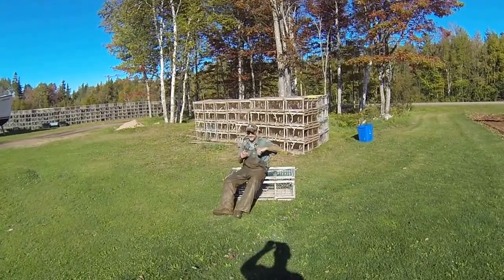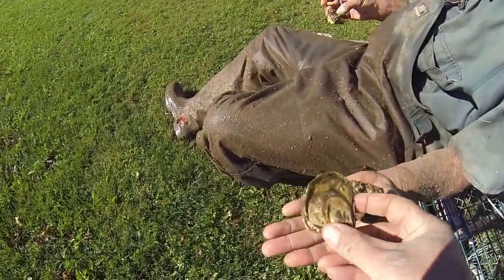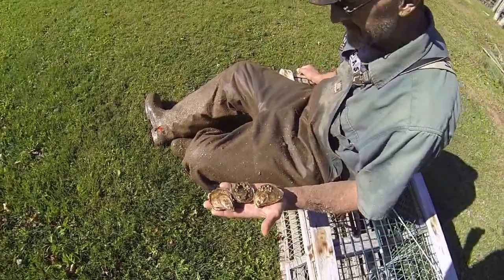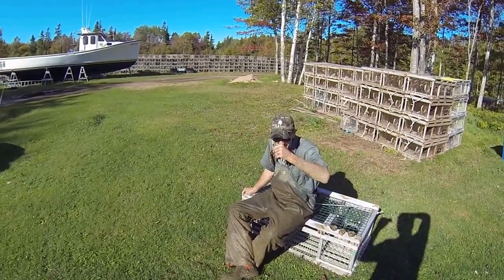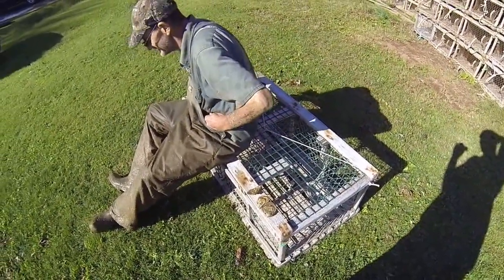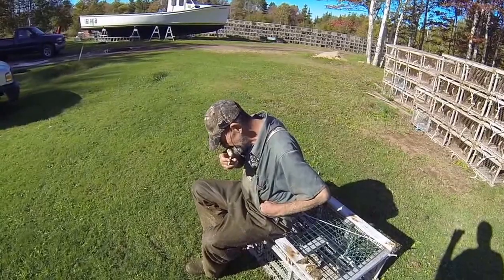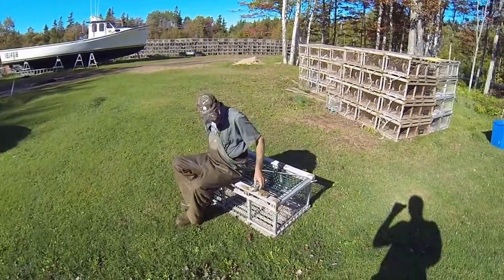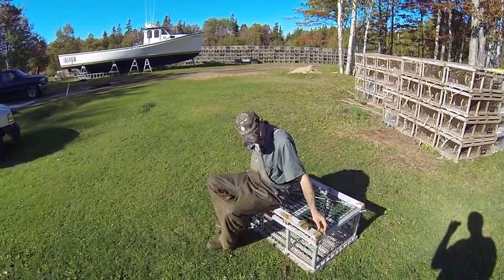INTERVIEWING BOB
Description